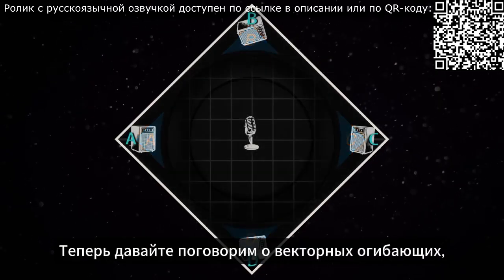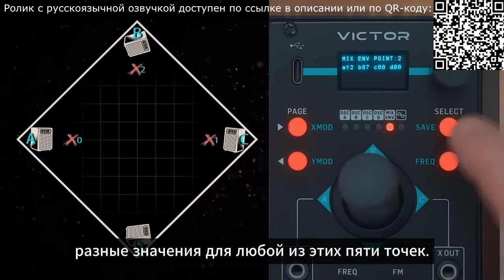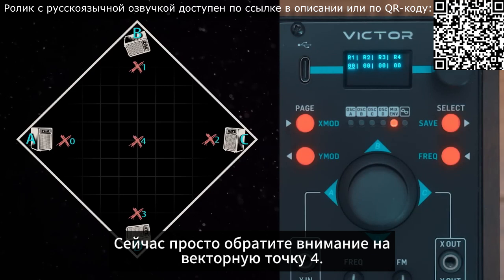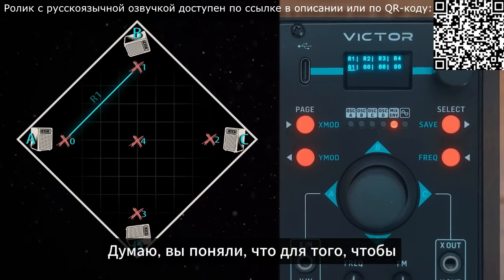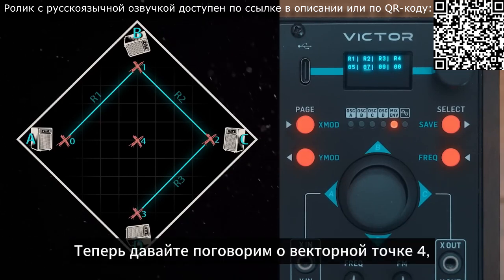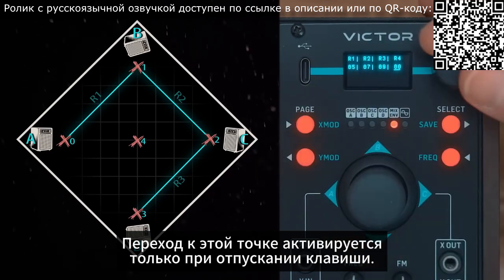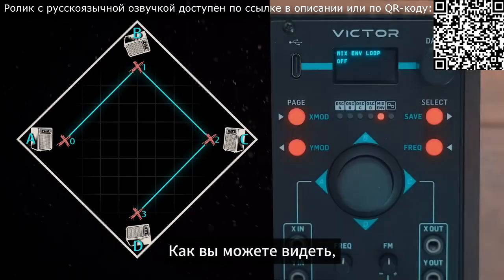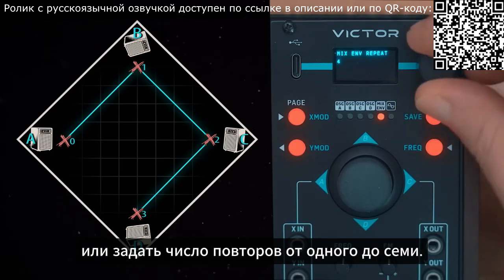Векторный синтез [нормальные русские субтитры]